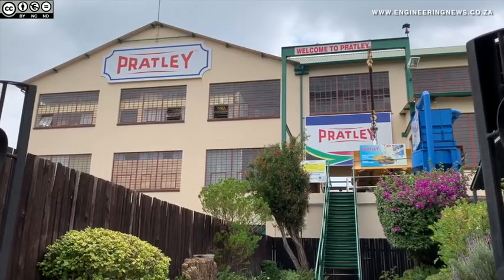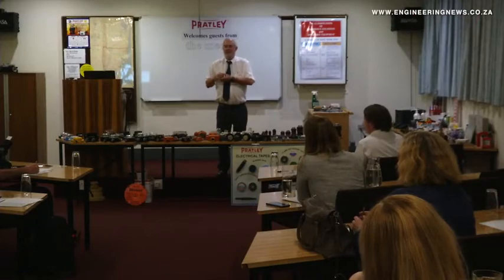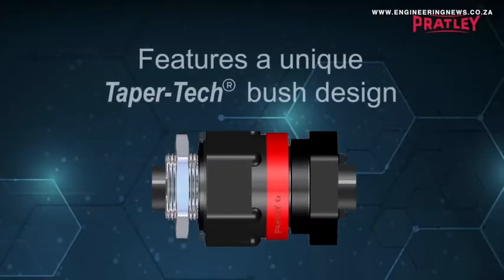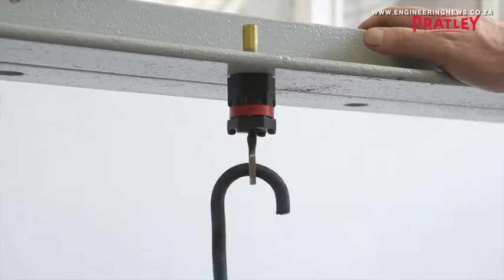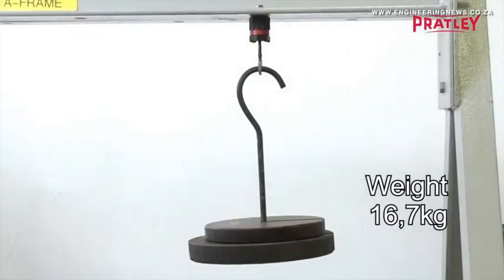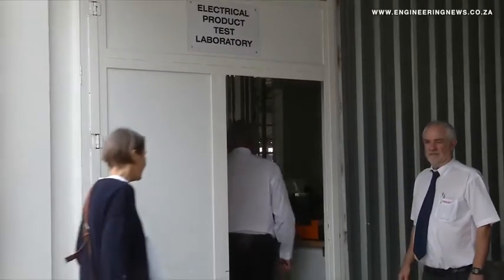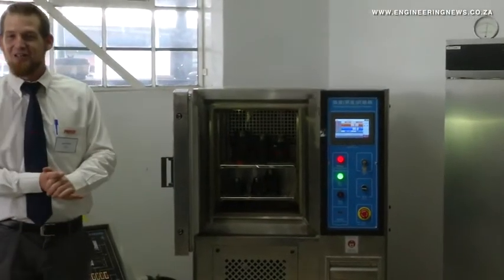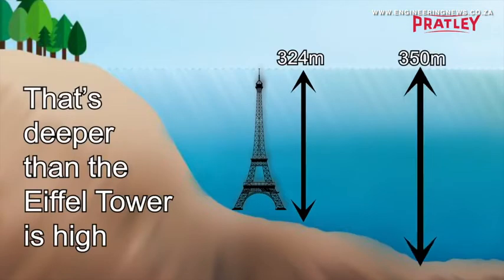Pratley launches all-rounder cable gland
Industrial products and adhesives manufacturer Pratley has launched a new internationally-certified corrosion-resistant flameproof compression cable gland that boasts a number of world firsts.